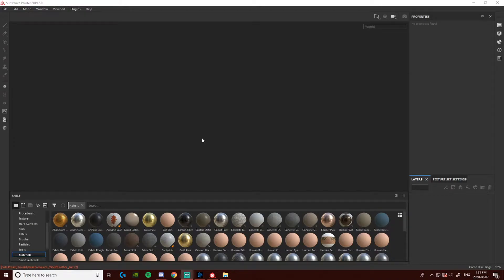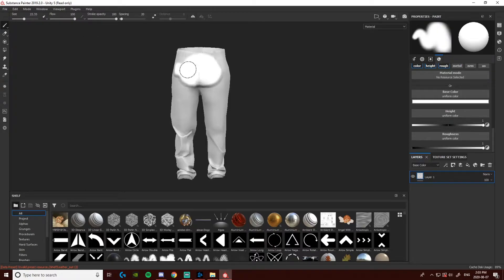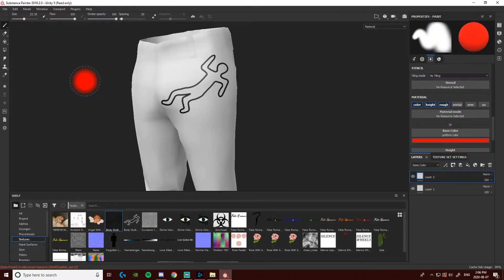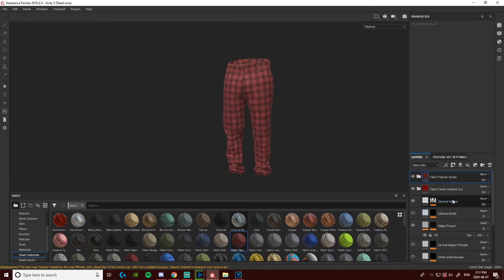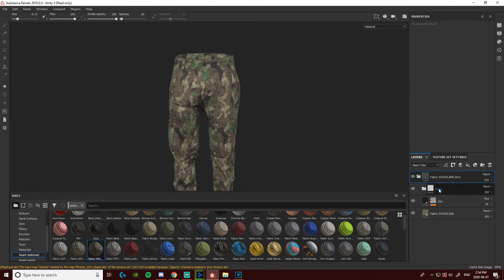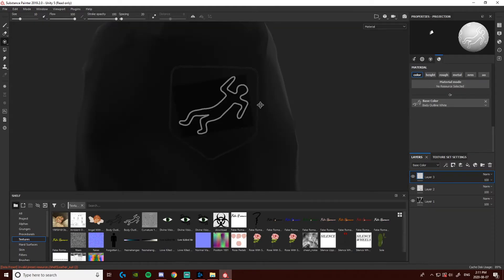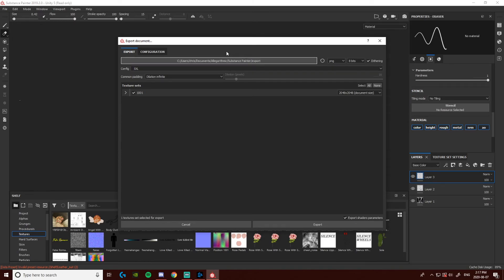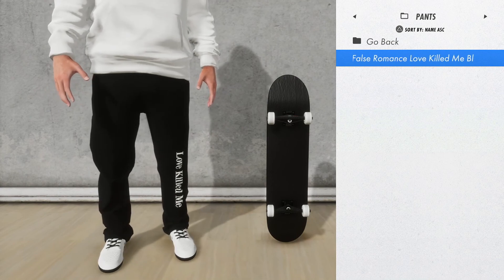How to Use Substance Painter for SkaterXL Modded Textures